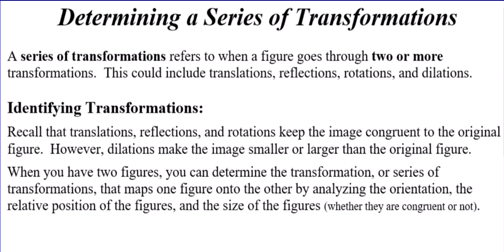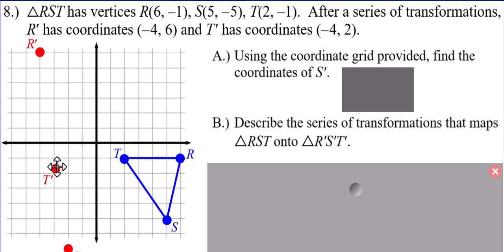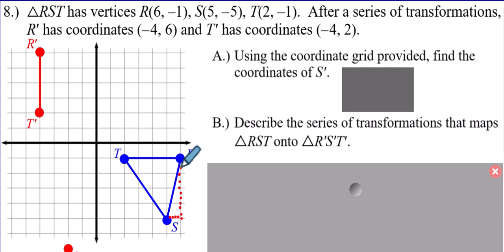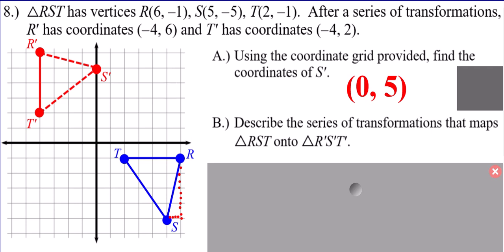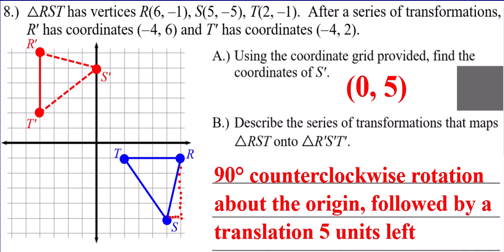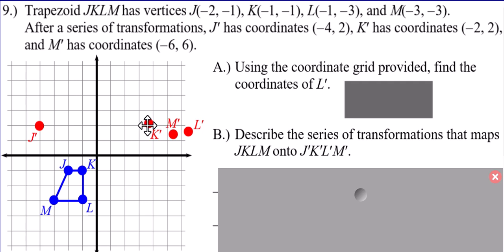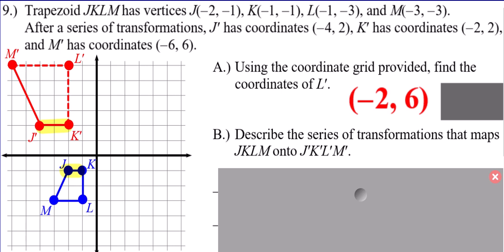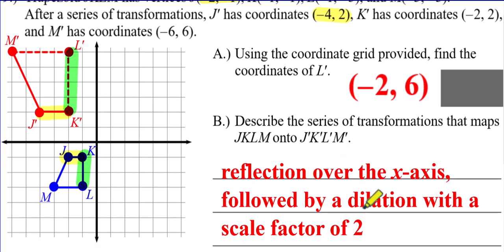Determining a Series of Transformations PART 2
Mr. Underkoffler goes through PART 2 of the guided-notes on Determining a Series of Transformations, sometimes called a sequence of transformations, which can include translations, reflections, rotations, and/or dilations.